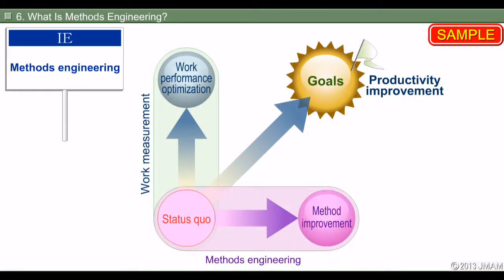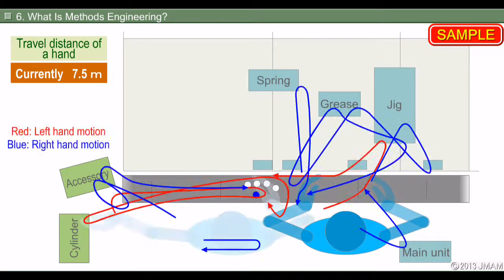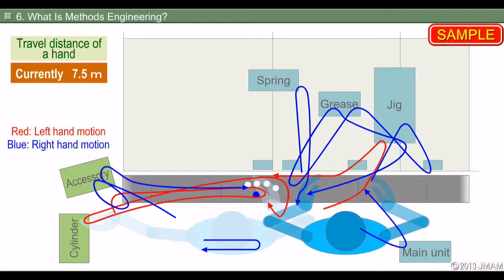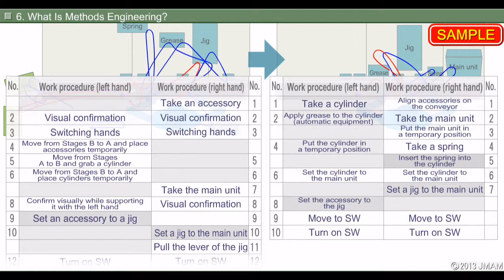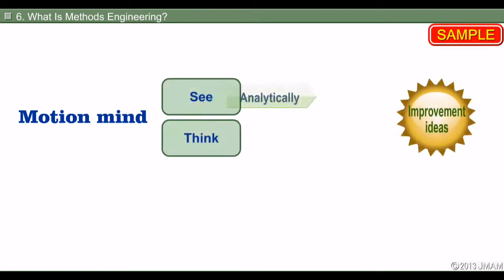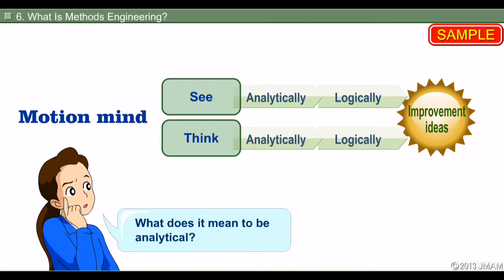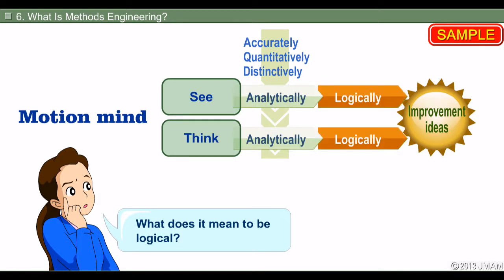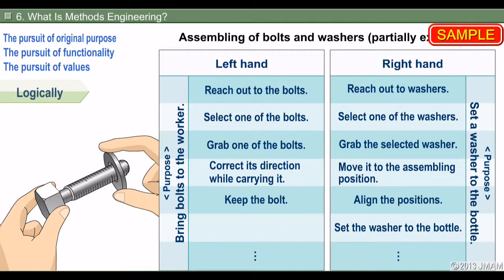ＪＭＡＭ eラーニングライブラリ「Basic course for Genba(fieldwork) management through IE」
You will learn about Industrial Engineering (IE) as you look at the history of manufacturing management, scientific management methods, and practical way to raise manufacturing productivity through IE with the use of easy-to-understand examples.

「ＩＥによる現場マネジメント基本コース」の中国語版コースです。日本語と同じ内容を中国語で学ぶことができます。

※「JMAM eラーニング ライブラリ」は、
eラーニング全127コースが、インターネットで、１年間、いつでも、
受講できるサービスです。（2013年6月現在）

くわしい情報は、こちらからどうぞ！